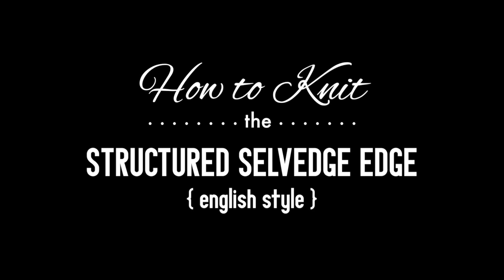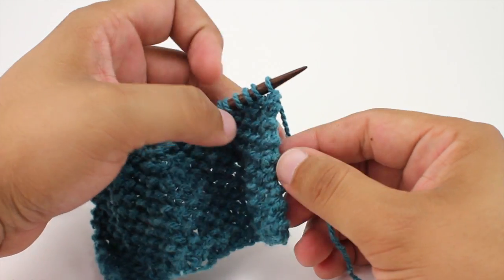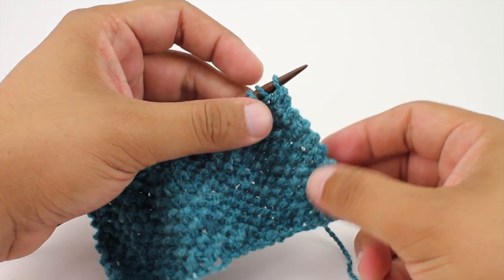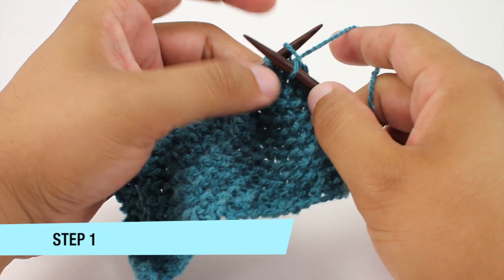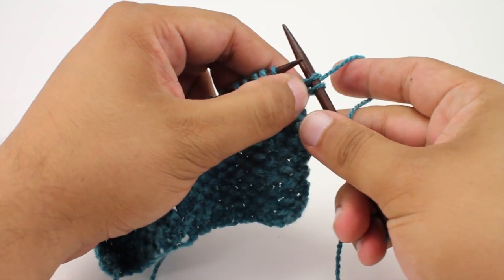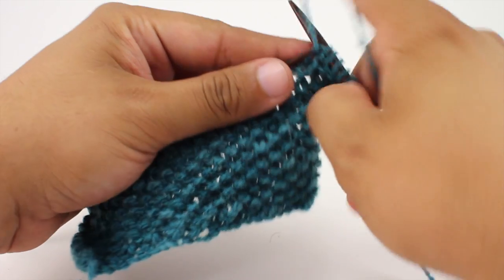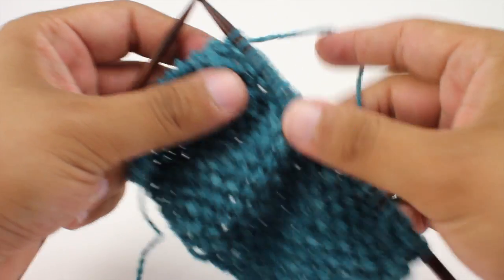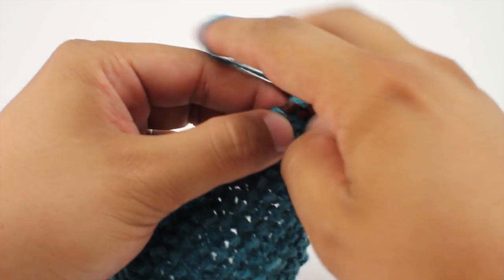How to Knit the Structured Selvedge Edge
This video knitting tutorial will help you learn how to knit the structured selvedge edge. This stitch creates . The structured selvedge edge stitch would be great for all edging projects!

Skill: Easy